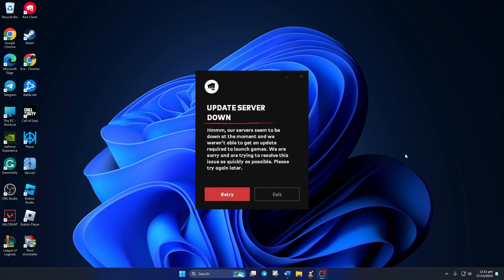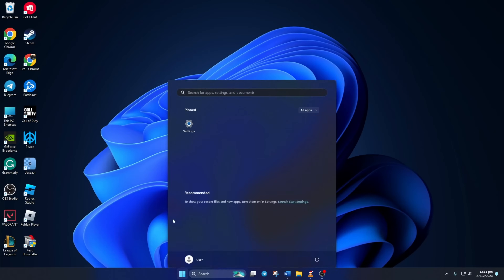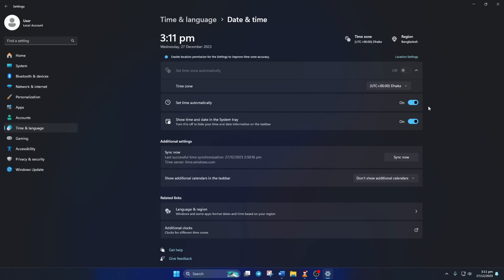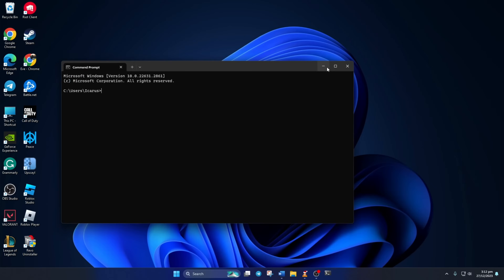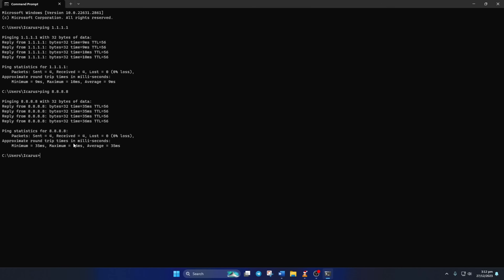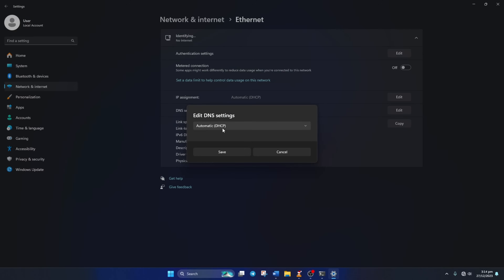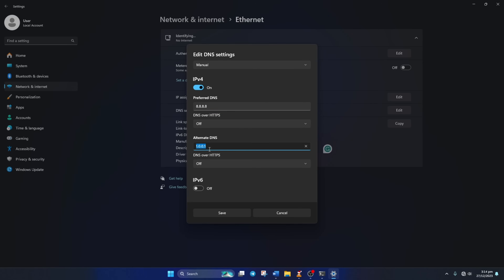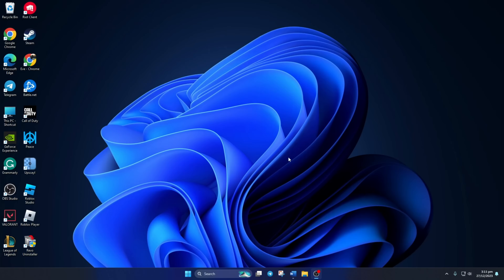How to Fix Update Server Down Error in League of Legends on PC | Riot Games Update Server Down Error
Getting a serious issue with your update server down error in the League of Legends? Don't panic, Here I'm to help you how to fix the update server down in League of Legends. In this video, I'm gonna show you how to solve the League of Legends update server down problem. This video will help you to get easy solutions to solving the update server down League of Legends error.

You may be thinking 'How to overcome the update server down League of Legends error? How to solve RIOT games update server down error?' This video will help you to learn how to overcome the RIOT update server down error. So, watch this video till the end, and follow the process of the LOL update server down error fix.

00:01- Video intro
00:13- Method 1: Set correct timezone & date
00:37- Method 2: Change DNS Server
01:53- Method ending